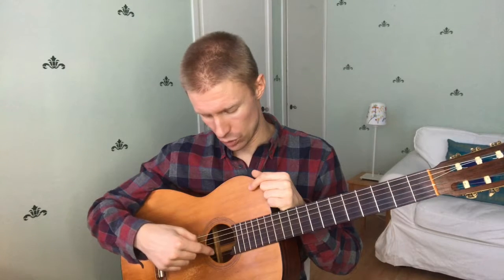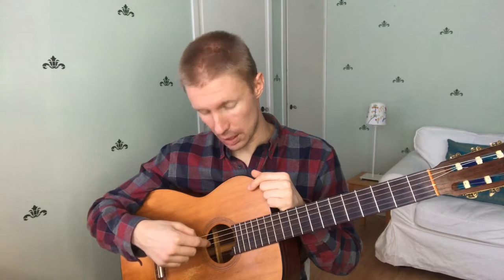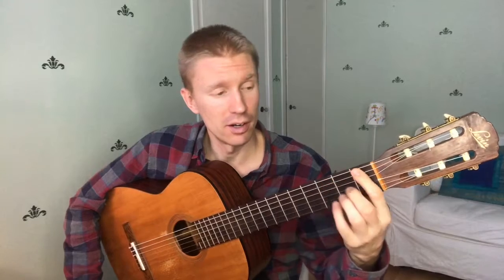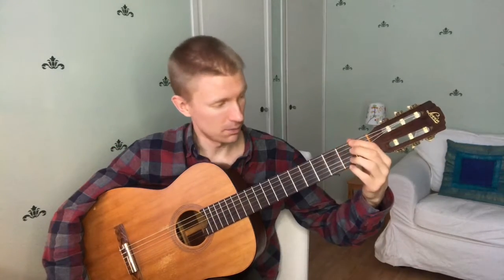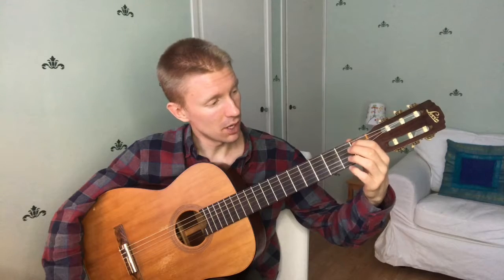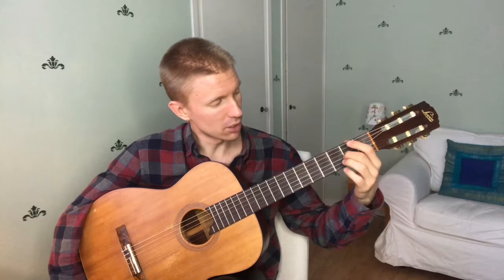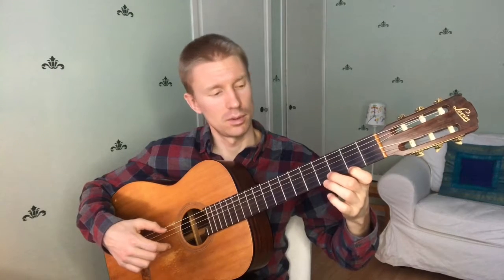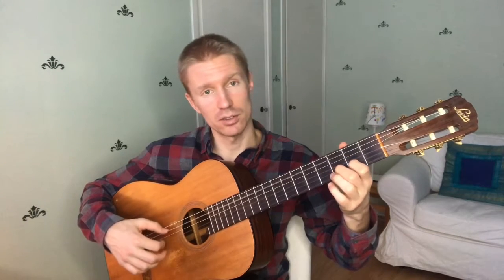Beginner Warm Up - The Guitar Education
Beginner Warm Up - Johan Nilsson

In this lesson I will share you a beginner warmup. These are exercises that are good to start when picking up your guitar.

Are you a dedicated guitar player and want to skyrocket?🚀📈🎶